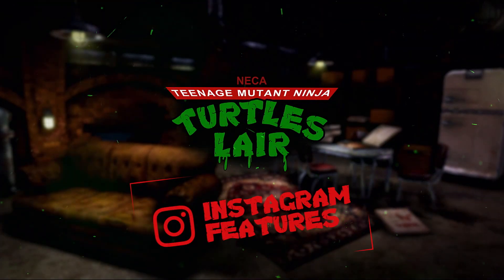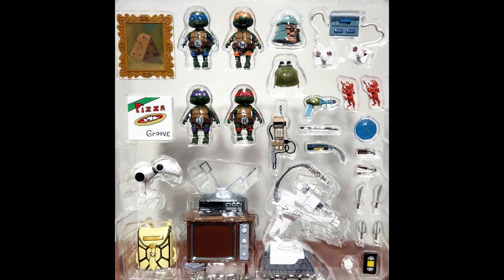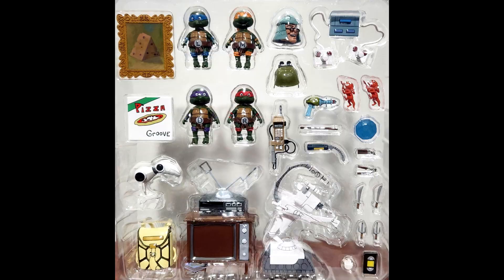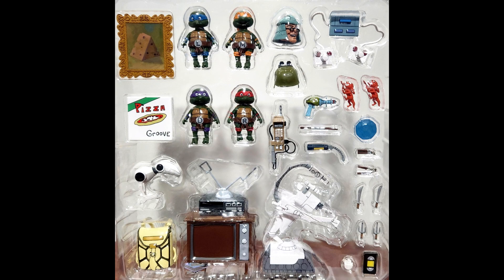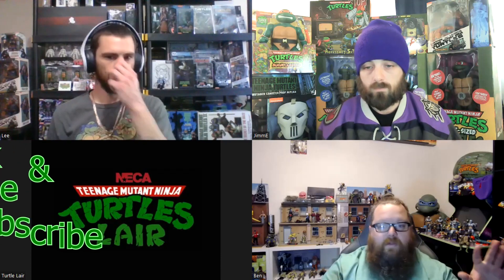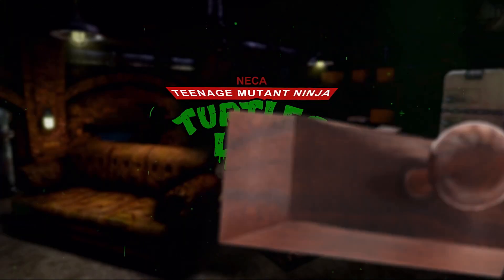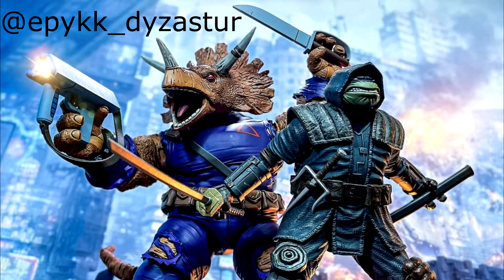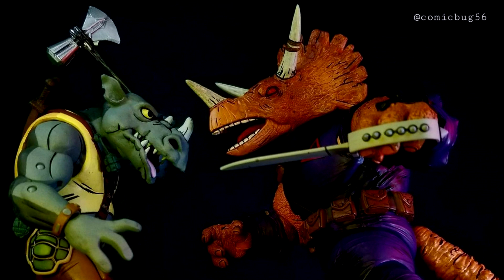Teenage Mutant Ninja Turtles Talk Podcast Episode 31 | NECA Accessories | Lootcrate Giveaway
Join us a we go over the necatoys Cartoon TMNT Accessories pack. Tons of perks come with this package! Baby Turtles!!! We absolutely love showing off these cute little guys.
please claim your prize in the comment section of this video.